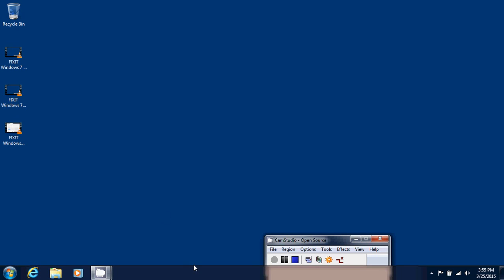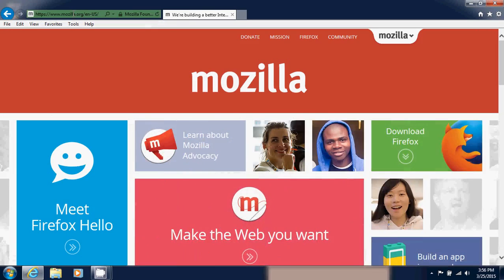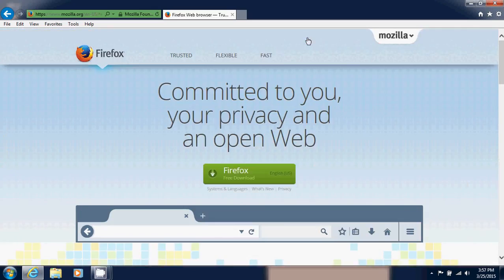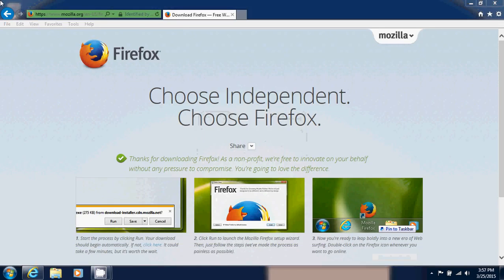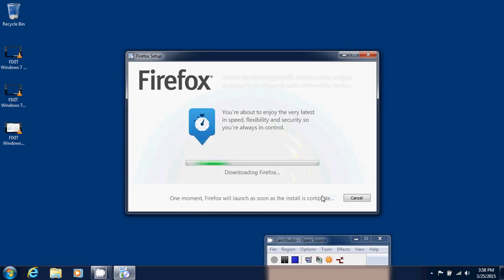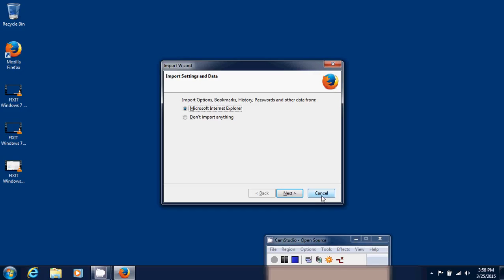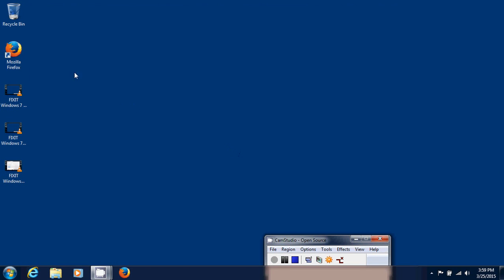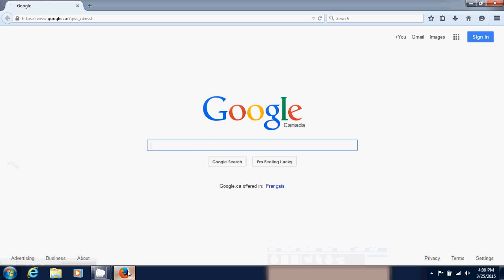Windows 7 tips tricks How to install Mozilla Firefox web browser